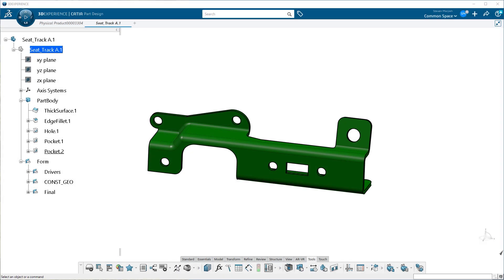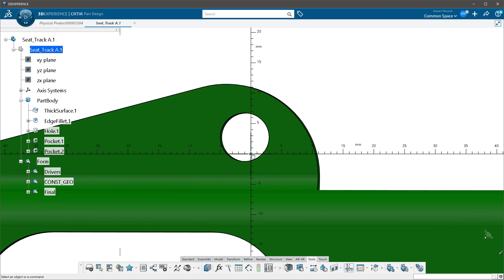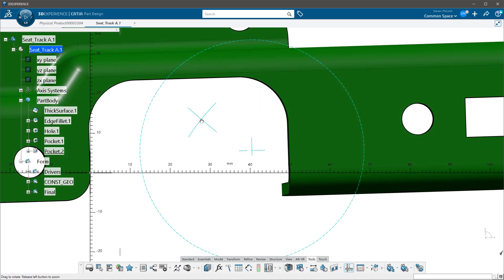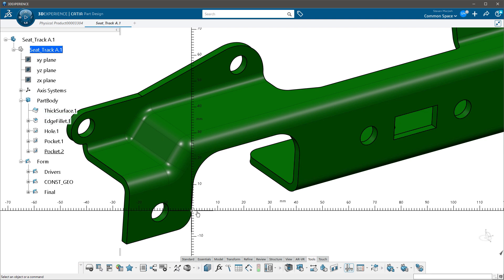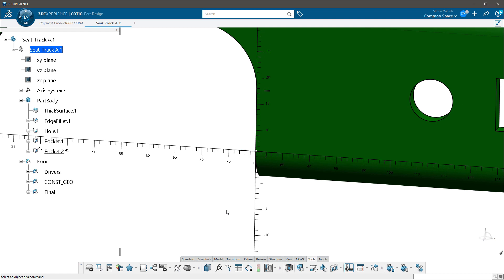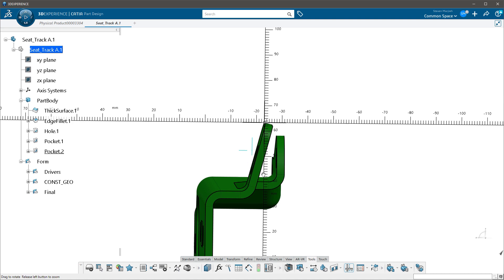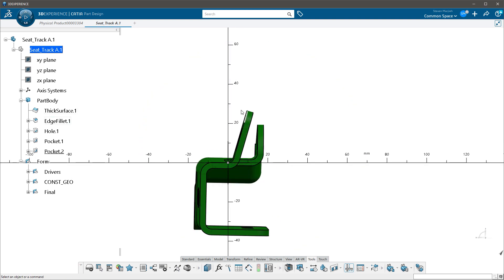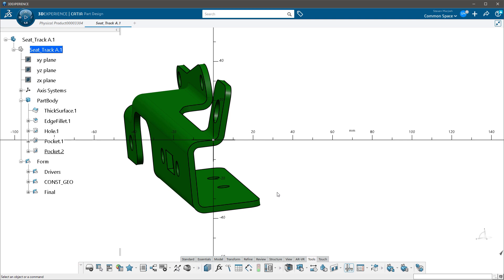CATIA 3DEXPERIENCE 2021: Ruler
What a fantastic little tool to get fairly length accurate measurements.